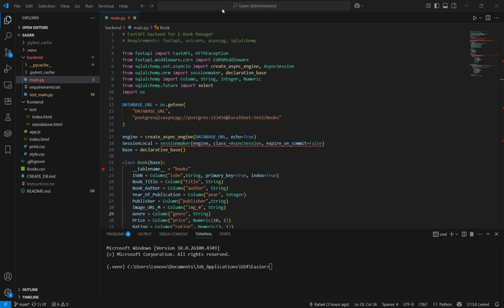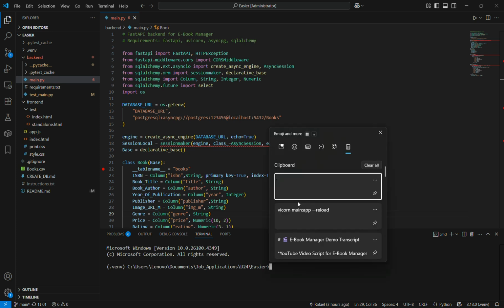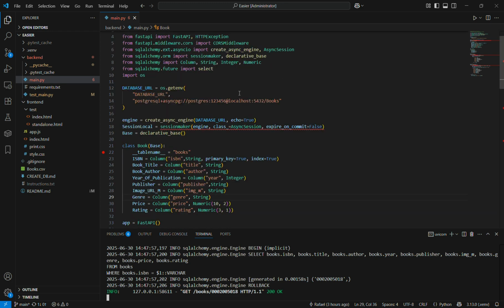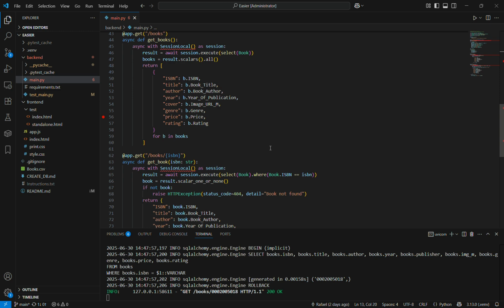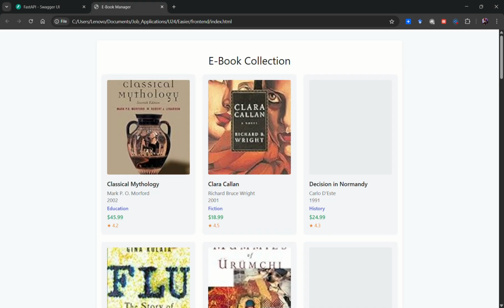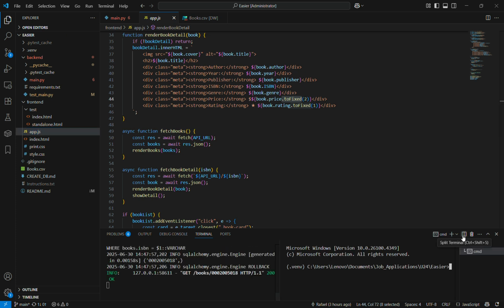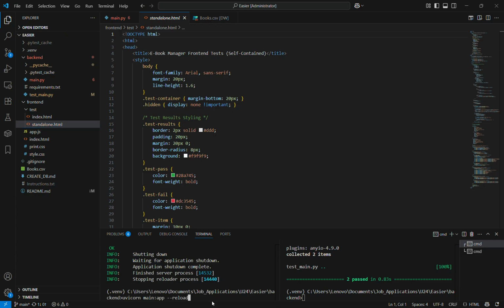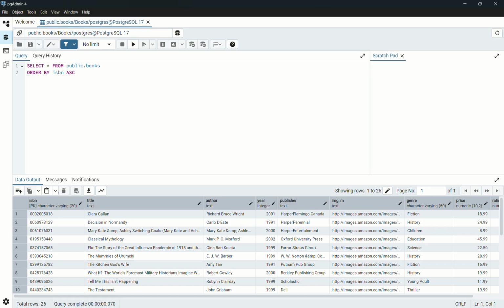Easier E-Book-Manager in Python with FastAPI & PostgreSQL (CRUD)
A sleek, minimalist web application for managing and viewing an e-book collection with FastAPI PostgreSQL backend and modern frontend. Github repository (related repository